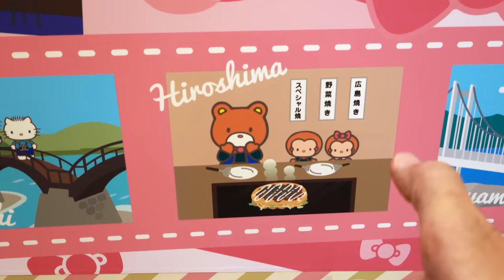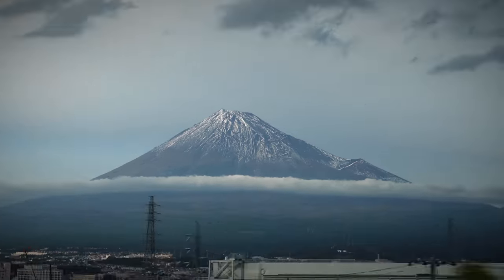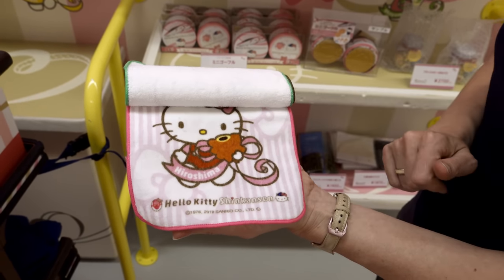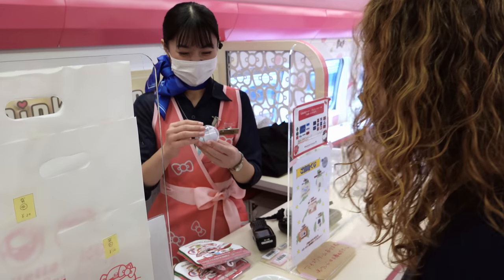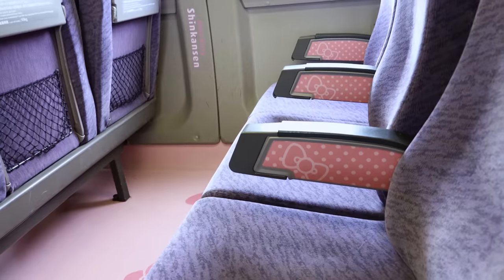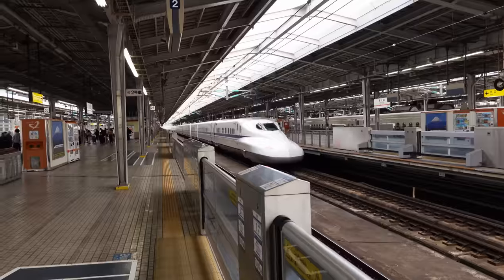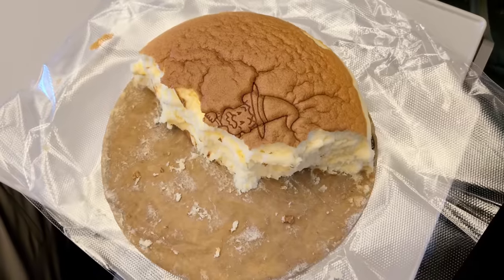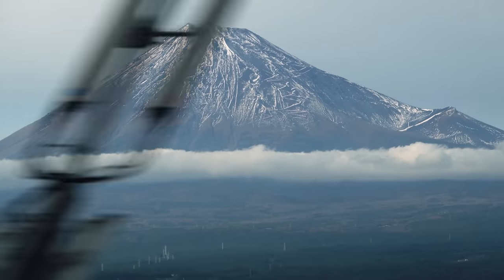BULLET TRAINS from Hiroshima to Tokyo! [Hello Kitty & ekiben]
The day is finally here: the day we get to ride the Hello Kitty Shinkansen Train from Hiroshima to Osaka! Then we buy some ekiben (and a treat!) to take with us on a 2nd Japanese Bullet train! This one is not Hello Kitty themed and takes us from Osaka to Tokyo. Is it as amazing as we pictured??

📸Main camera
🎥Gimbal camera
🏃Action camera
🔌Portable charger (we’d never make it without this)
🧳Favorite ever backpack

In case you like skipping around:
00:00 Today's train plans
01:04 Hello Kitty is here!
01:58 Hello Kitty Interior
02:28 Kawaii Car
03:23 Hello! Plaza
05:11 Hello Kitty Lottery
06:32 Reserved Seating vs Open Seating
07:23 Shin-Osaka
09:24 Osaka Bullet Train
09:45 Osaka Ekiben
11:22 Cheesecake (again)
13:51 Bye, Kitty!

Music (in order of appearance):
Cut the Mustard - Tigerblood Jewel
Days of Hope - Hampus Naeselius
Pierce - AGST
Balderdash - Martin Klem
Journey's Eye - Jon Bjork
Somewhere Out There - Daxten
teque - shamgang
Day Trip - Raymond Grouse